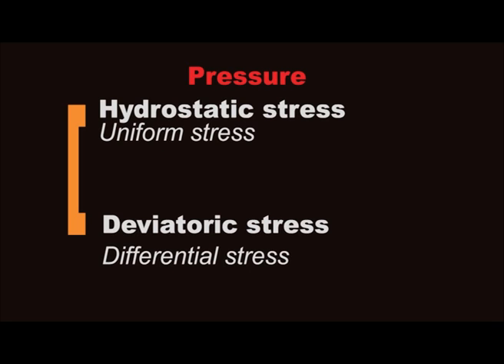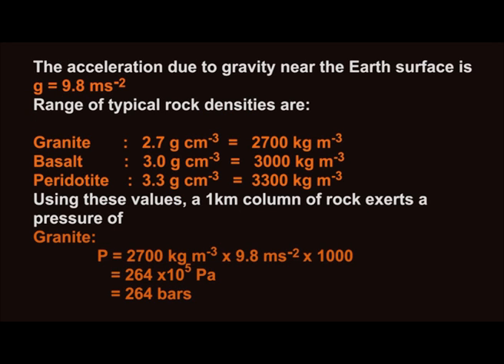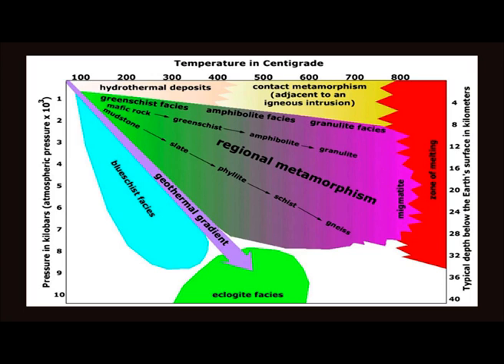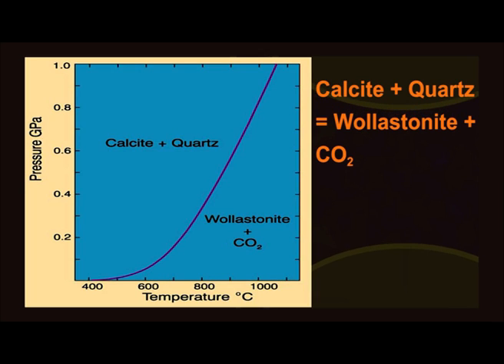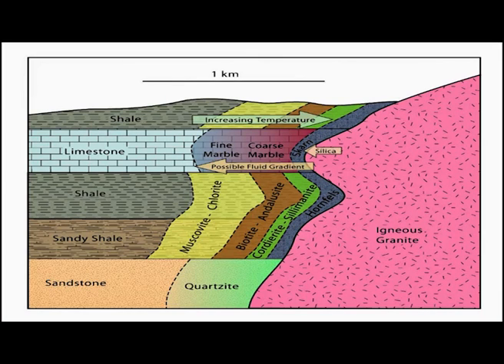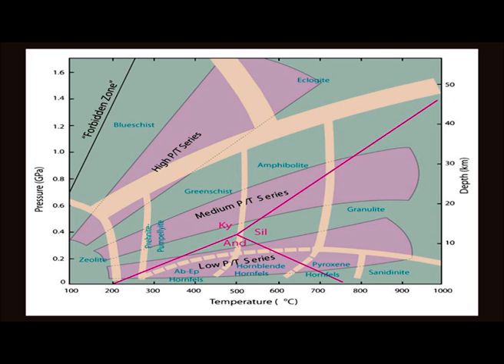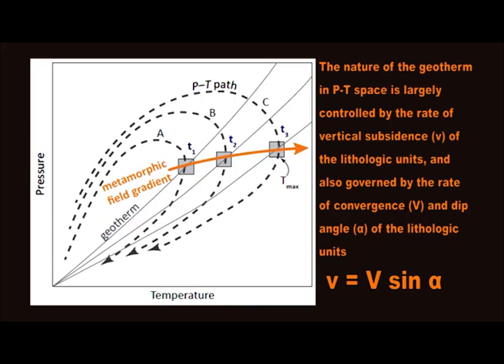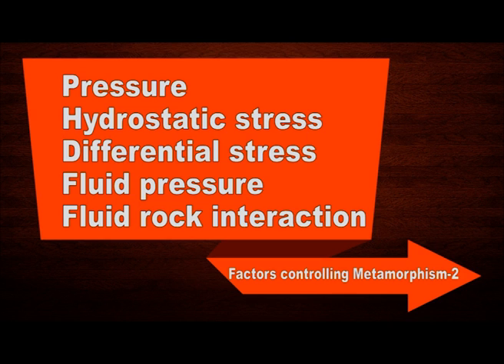Factor controlling metamorphism 2&3